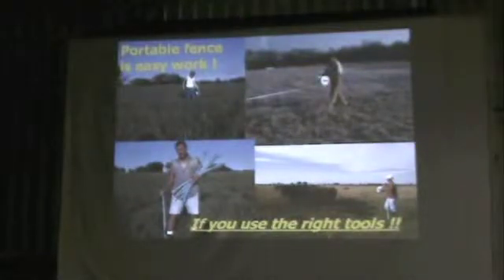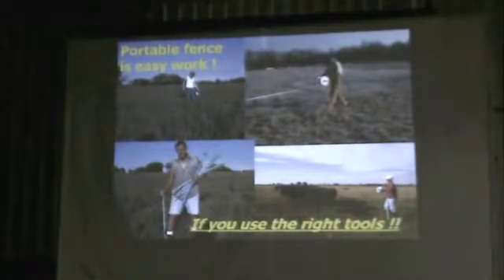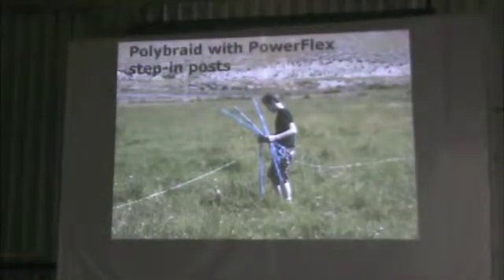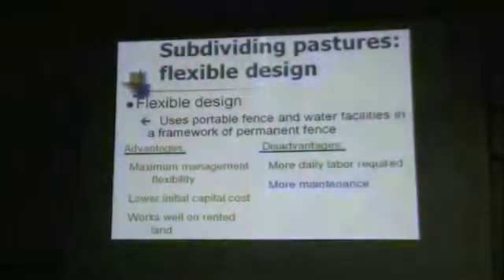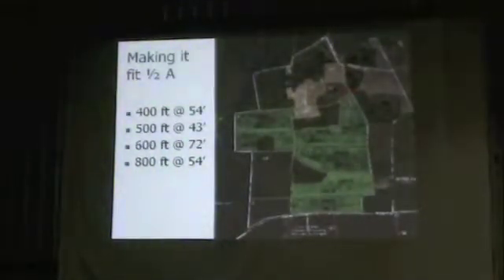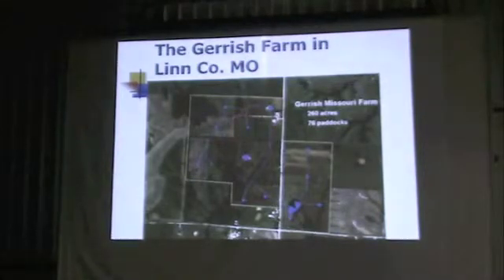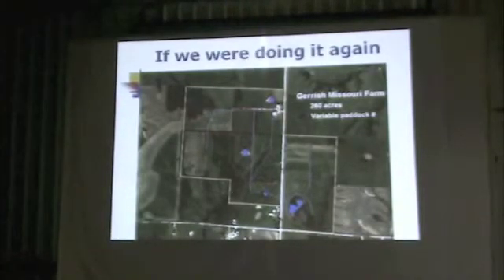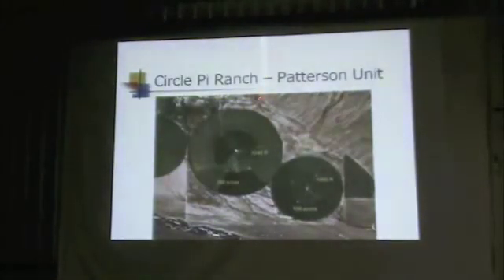Jim Gerrish - Grazing System Designs (9 of 11) PowerFlex Fence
Jim Gerrish speaks about Grazing System Designs at PowerFlex Fence's Customer Appreciation Days held Oct. 22-23, 2010.  for more info.